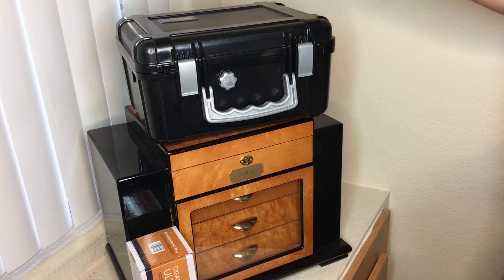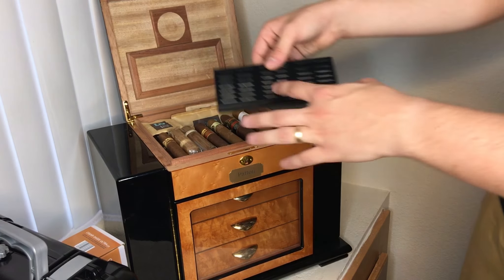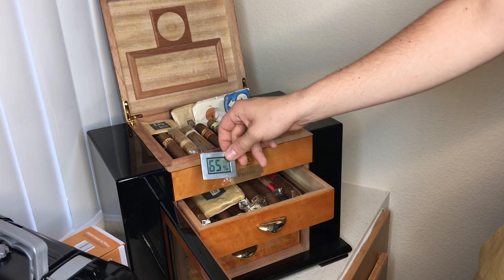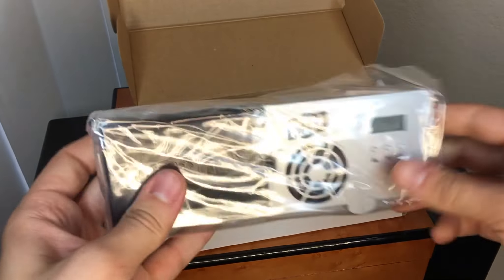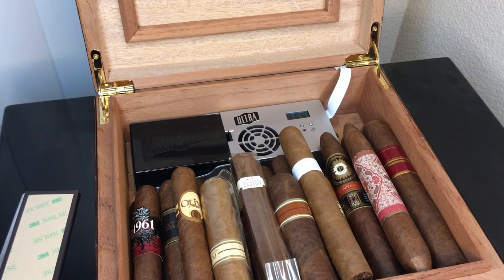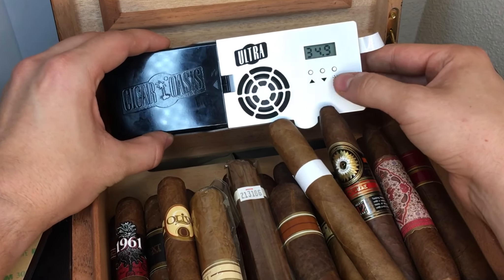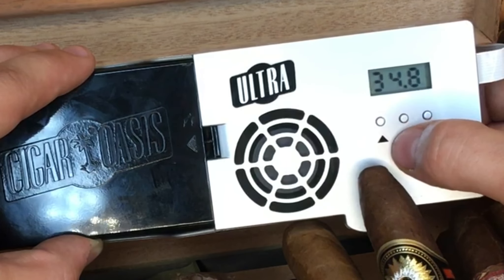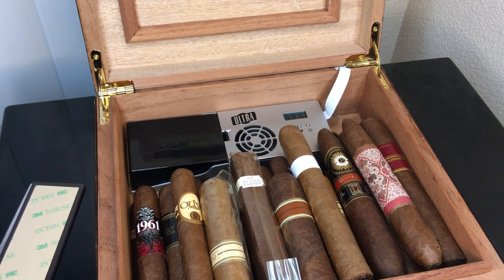THIS SHOULD CHANGE EVERYTHING - Cigar Oasis Ultra 2.0